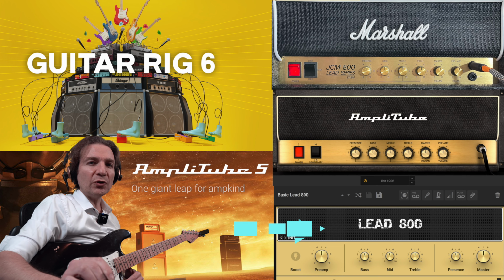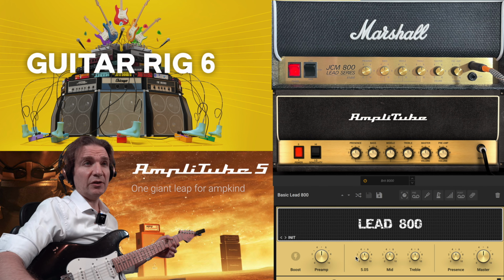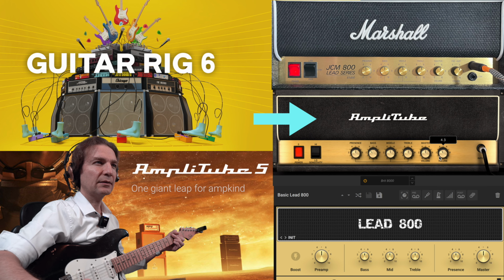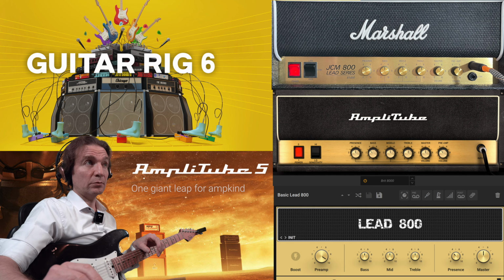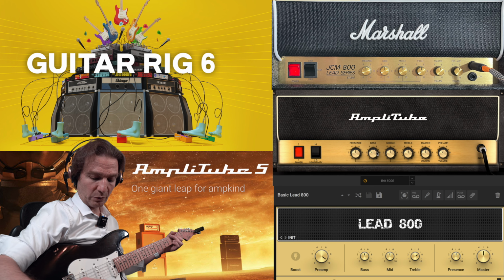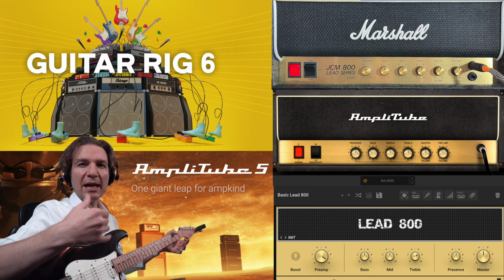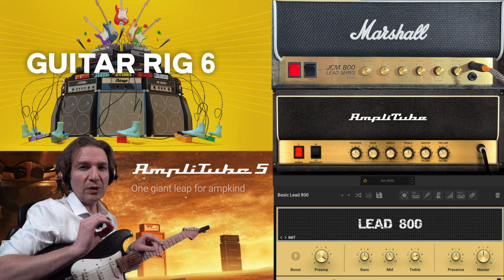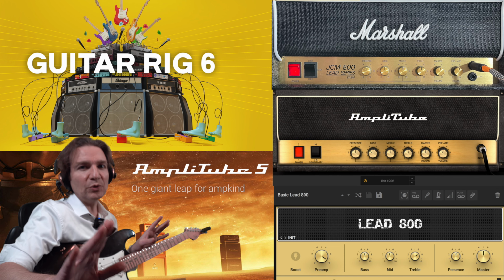AmpliTube 5 vs Guitar Rig 6: Sound & Feel comparison | which better simulate a Marshall JCM800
In this video we will compare AmpliTube 5 vs Guitar Rig 6: this comparison is focus just about sound and feel, verifying together which one of the two better simulate a real Marshall JCM 800